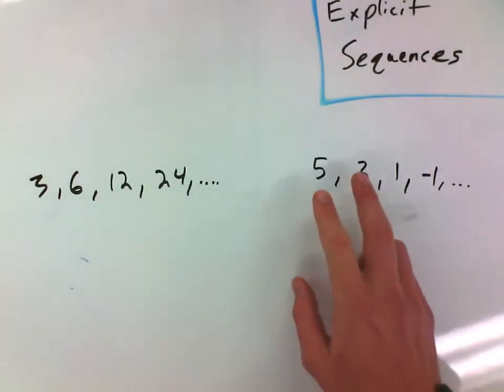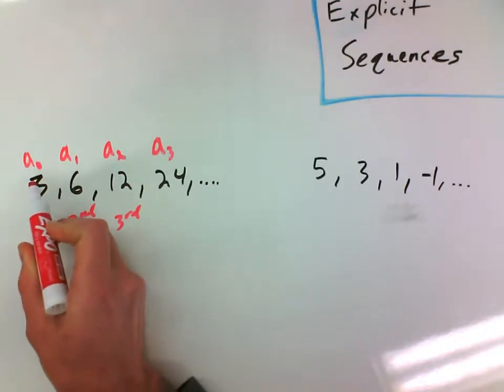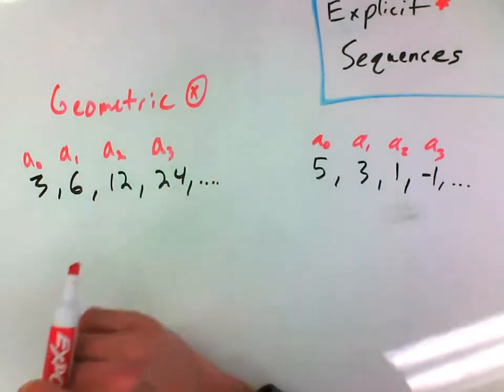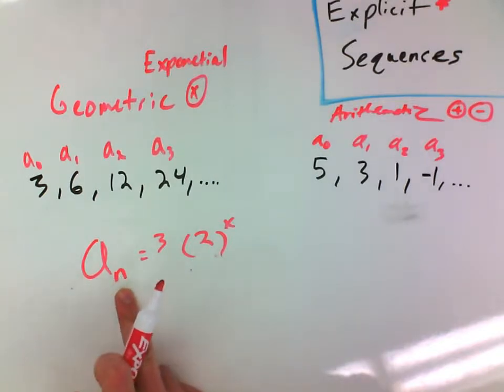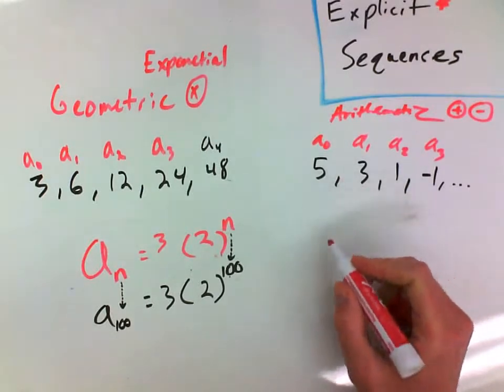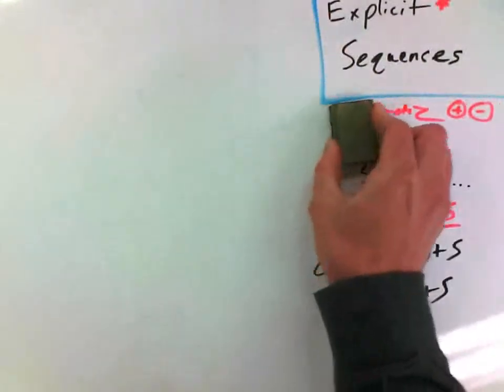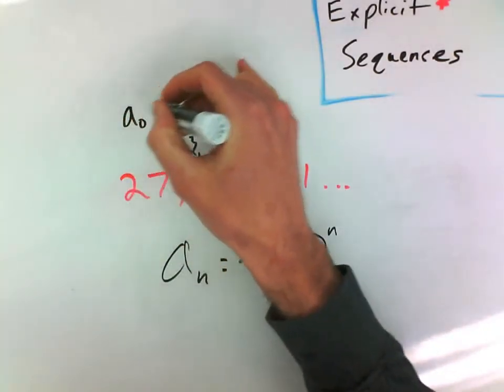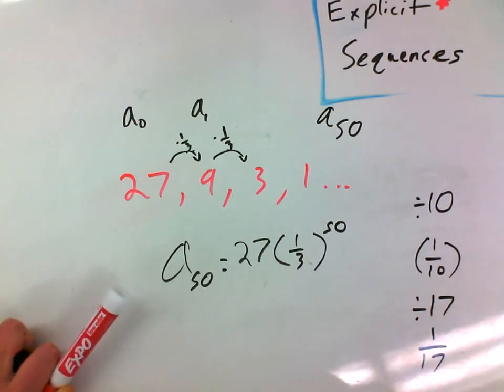Explicit Form For Sequences